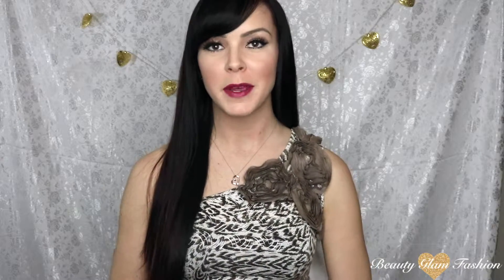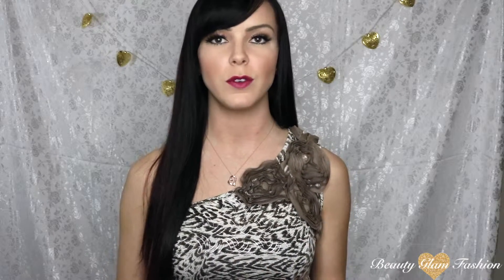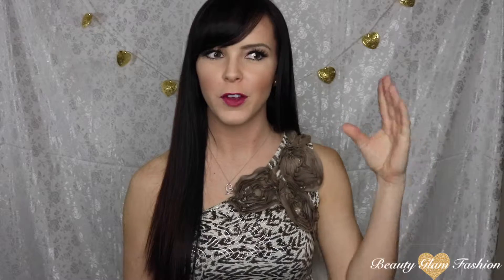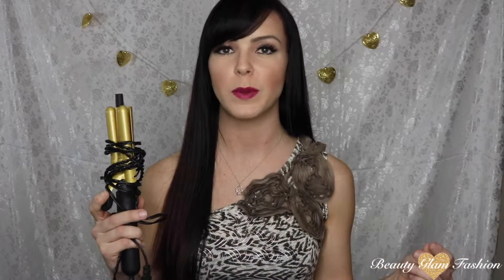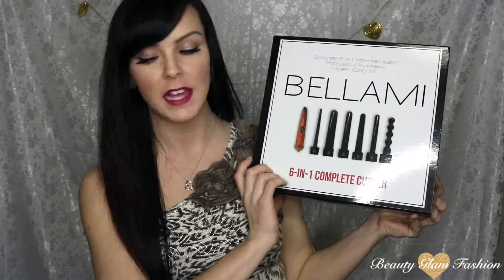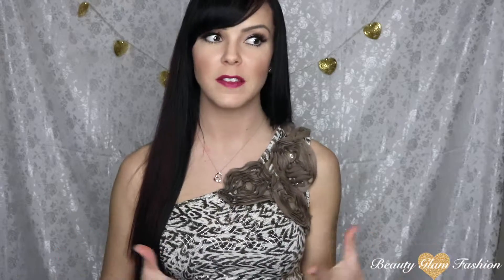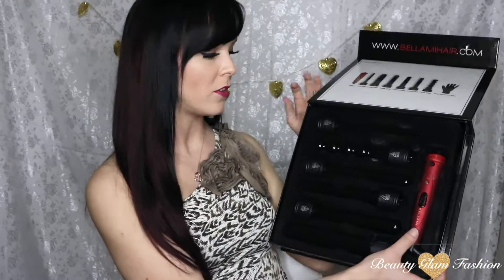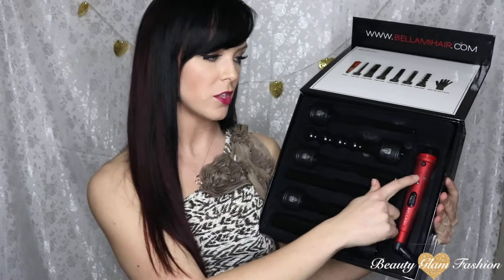My Favorite Hair Styling Tools | Mostly Affordable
Hey Loves !!
This video is a little bit different because I want to start showing you all more hair styling tips, tools, etc. This video reviews the different hair styling tools that I have, and how well they have worked for me ! Most of these products are superrrr affordable, there is only one that is higher priced (because there are six curling wands in one). I hope that this video gives you some ideas of some amazing cheaper alternatives to hot tools/hair styling tools.
-Xoxo
Mariah

Gold N Hot Triple Barrel Waver

Remington Animal Print 1 inch Straightener (This is the closest that I could find to the one I have)

Conair Infiniti Pro Black Hair Straightener

Hot Tools Pink Titanium Tapered Curling Iron 1- 1/4 inch Curling Wand

Hot Iron Holster

Music is called Real Ride by Nicolai Heidlas